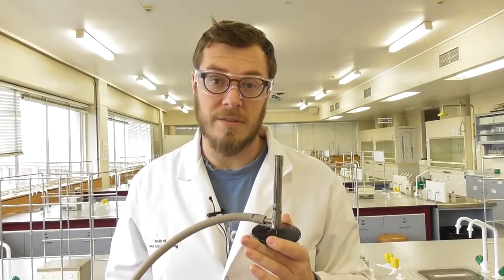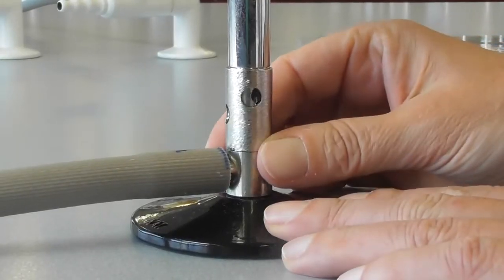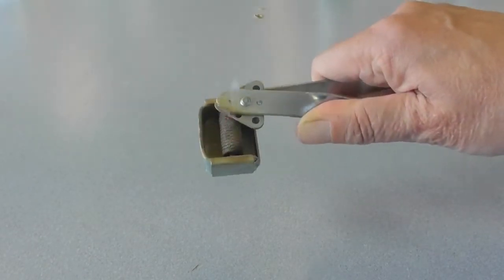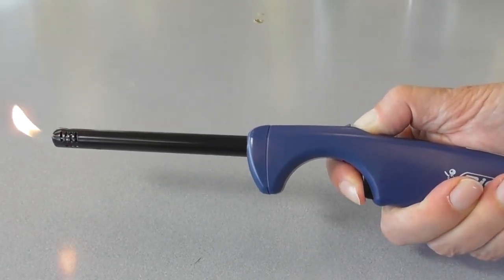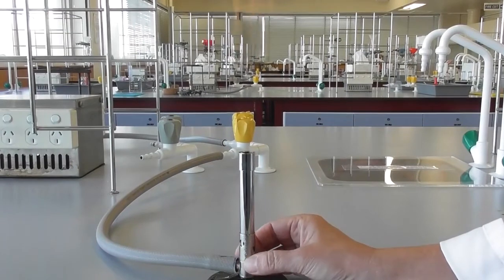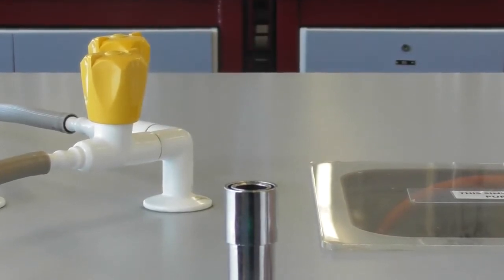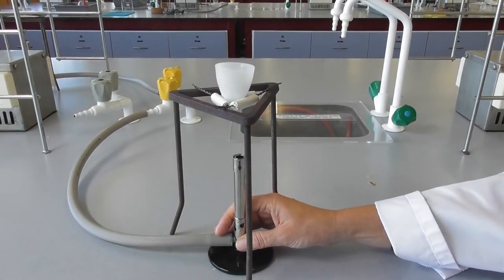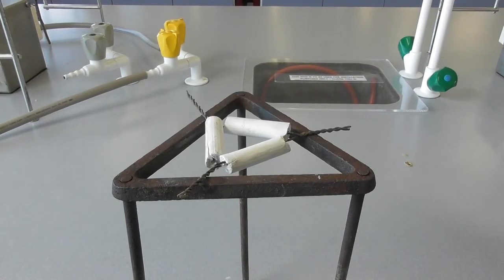Bunsen Burner - Science@Waikato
This video shows how to use a Bunsen burner.
It was created with funding from the University of Waikato's CEP Teaching Development grant.
Filming equipment was provided by ITS Support Services at the University of Waikato.